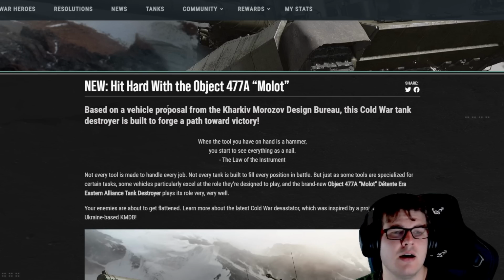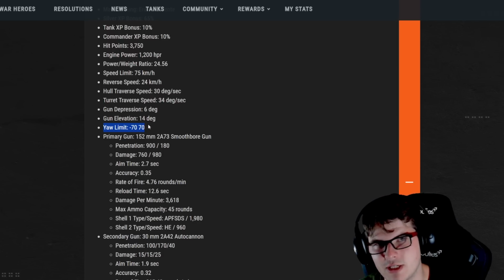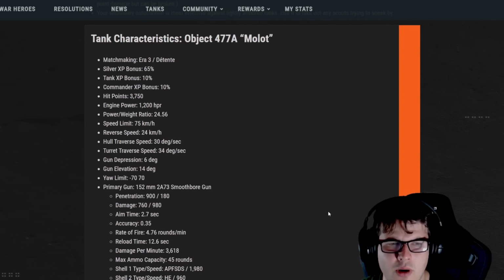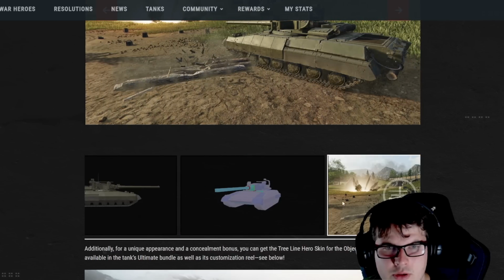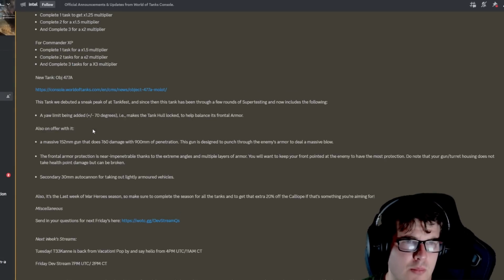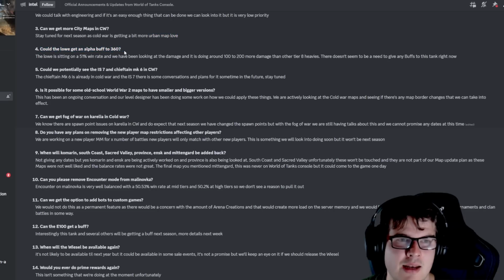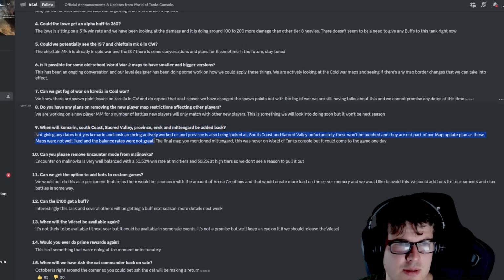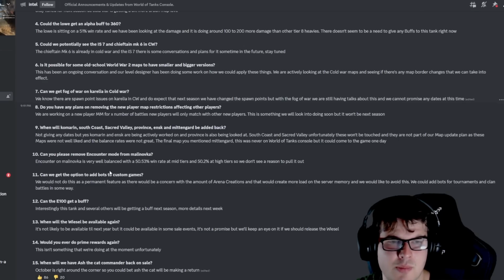NEW tank incoming! World of Tanks Console NEWS